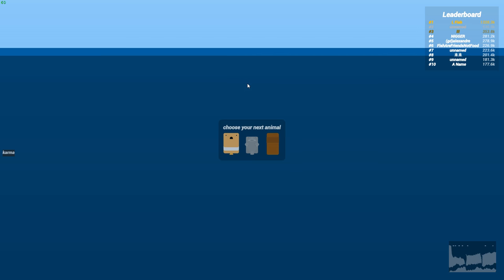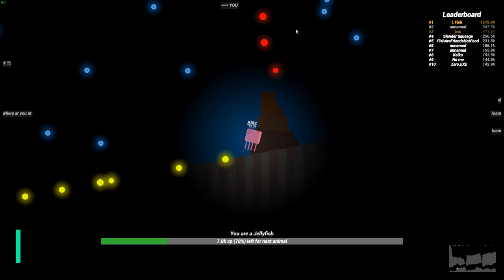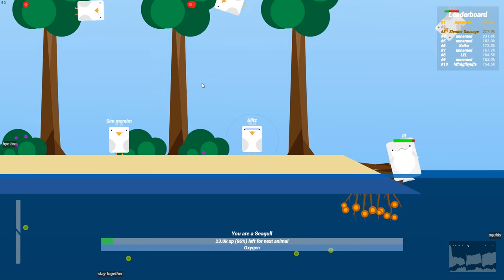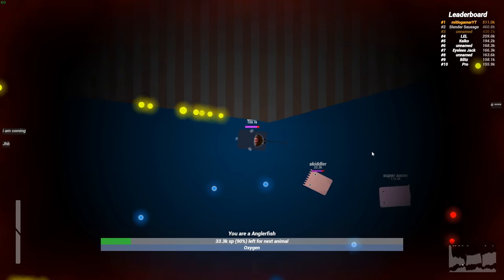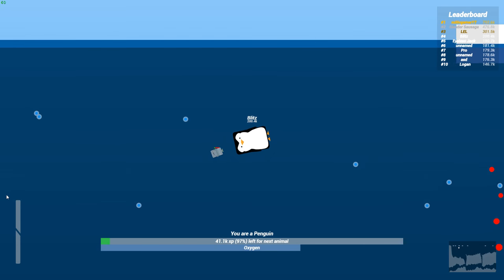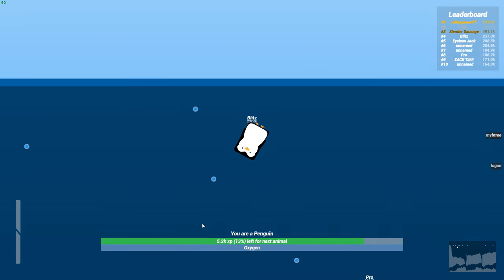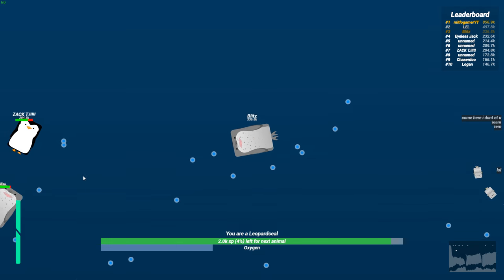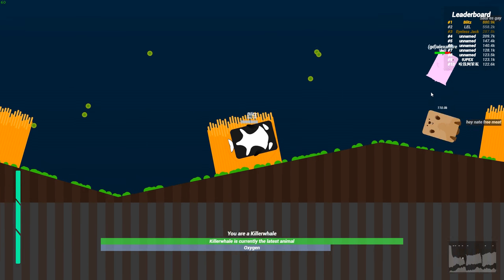Deeeep.io - Killer Whale Battles Giant Whale! - Let's Play Deeeep.io Gameplay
Welcome to Deeeep.io! Deeeep.io is an undersea adventure! You start the game as a lowly little worm and work your way up to bigger fish and animals! Play the new deepsea beta and become the best Angler Fish Ever!

Welcome to deeep.io! The brand new addictive free game with crazy gamelay. deeeep.io is similar to games like Agar.io and games like slither.io and games like diep.io and games like mope.io where gameplay revolves around eating smaller animals and energy bubbles to gain experience. Use that experience to gain levels and become new giant fish!